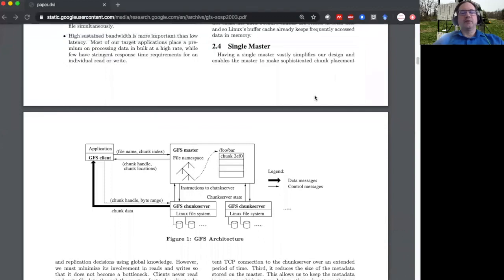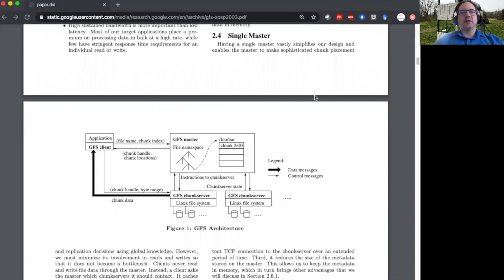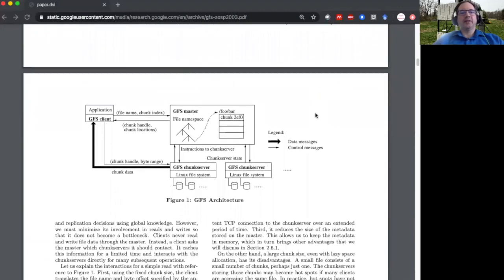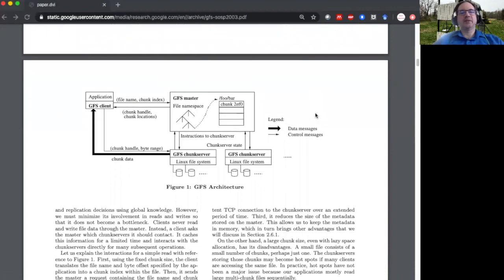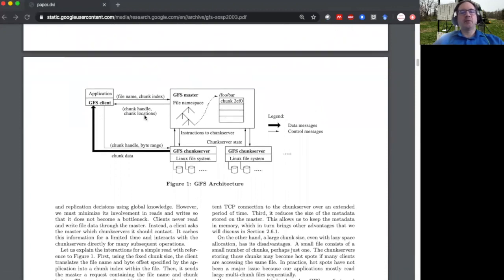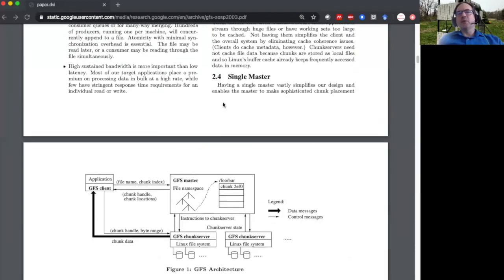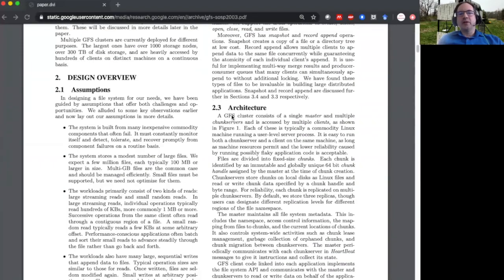GFS Diagram Discussion